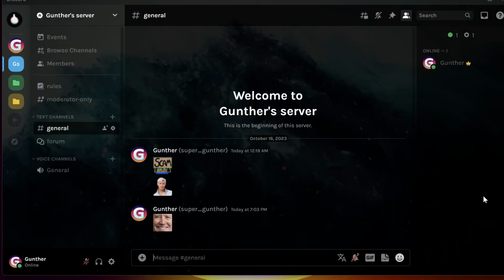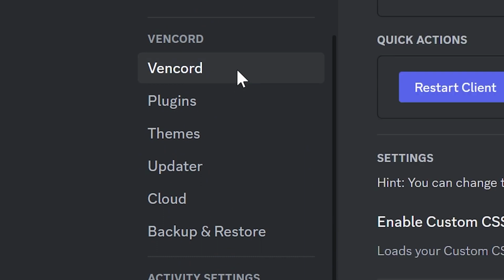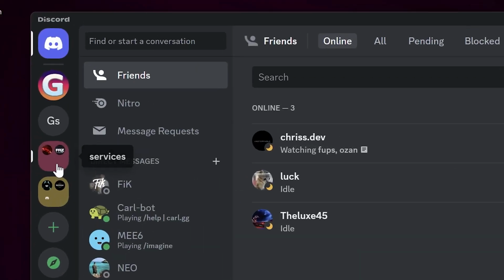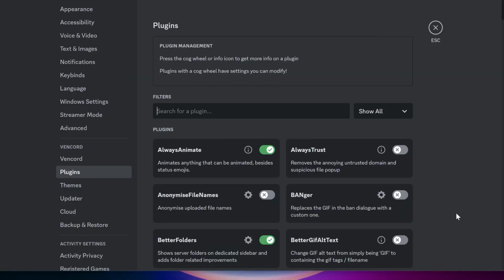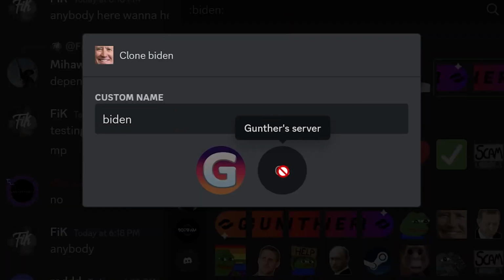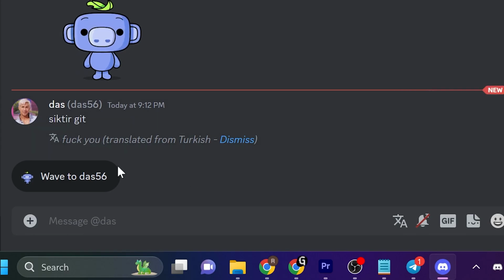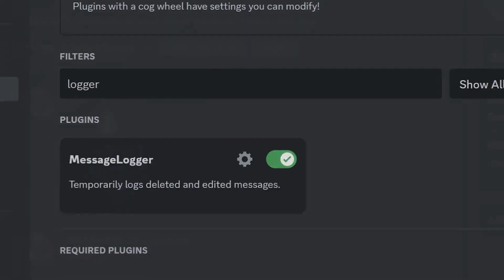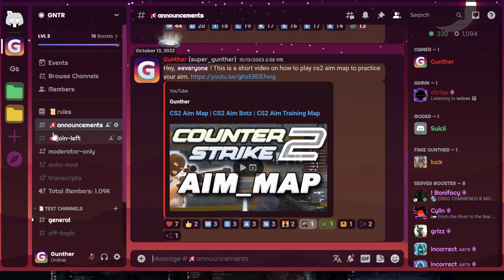How to Use Vencord and Plugins Like Better Discord but Pretty Legit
In this video I show you how to install Vencord Discord and show some cool Vencord plugins I use. Its like Better Discord but its not violate Discord ToS. You can get free Discord Nitro perks.

I hope our videos are useful and interesting for you.

BTC: bc1qgyp5d3nngct4qysxr2evp6ny4vxl0apqys08dj